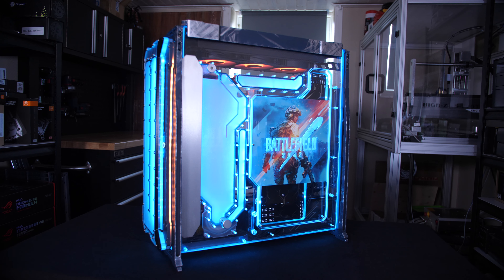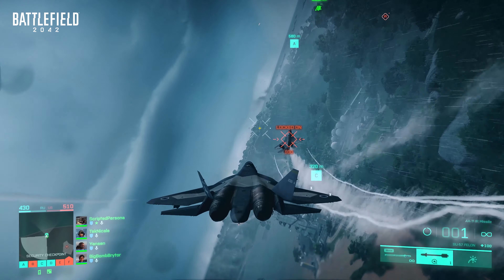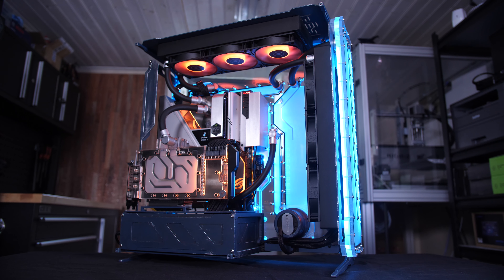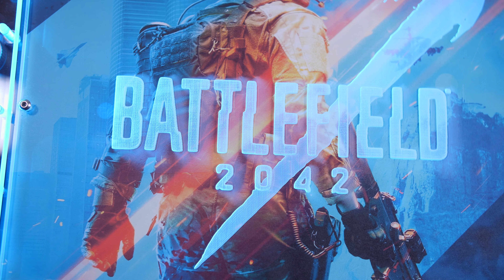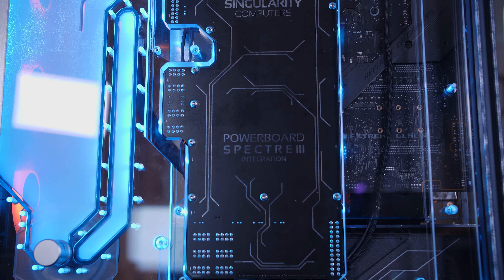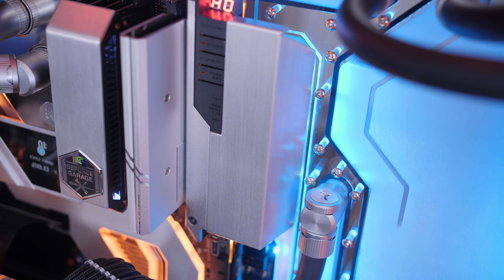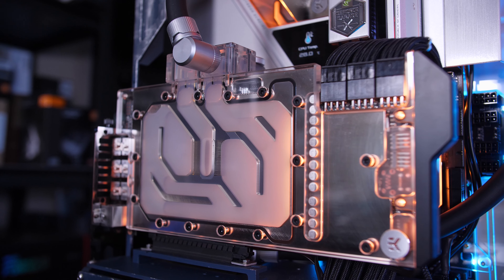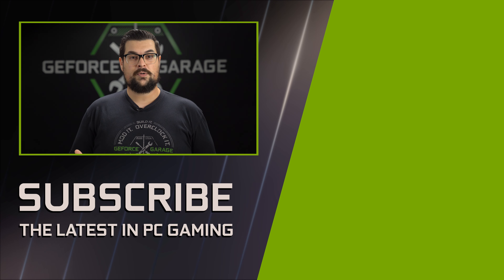GeForce Garage - MetallicAcid's Battlefield 2042 Build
Today we're bringing you a timely Battlefield 2042-themed build from Justin Ohlsen aka MetallicAcid.

Chassis: Singularity Computers Spectre III
GPU: GeForce RTX 3090
MB: ASUS Z590 ROG Maximus XIII Extreme Glacial
CPU: Intel i9-10900k
Mem: 32GB Corsair Dominator Platinum
Storage: 1T Samsung Pro 860 m.2
Power: ASUS ROG Thor 1200W
Cooling: EK Waterblocks